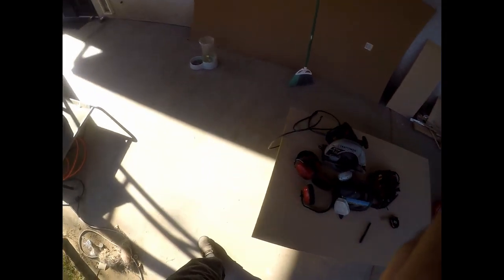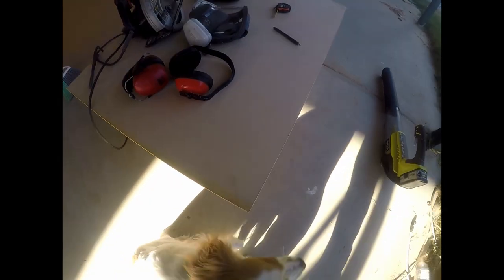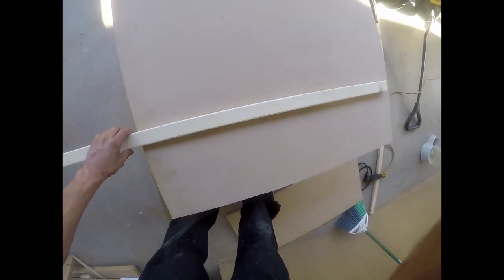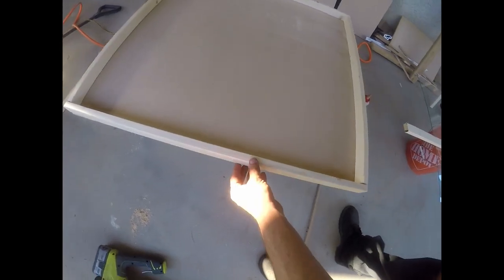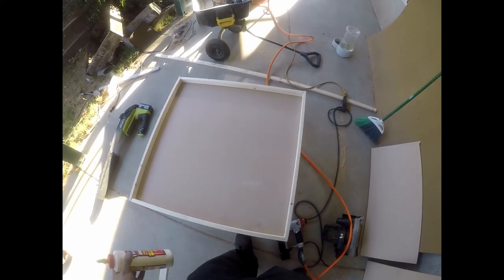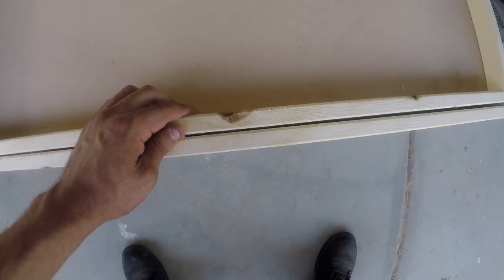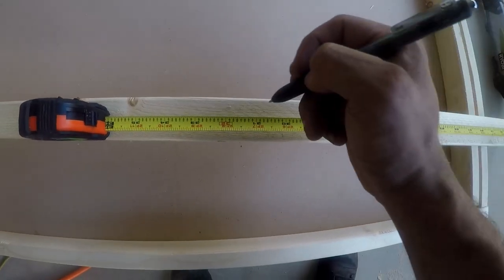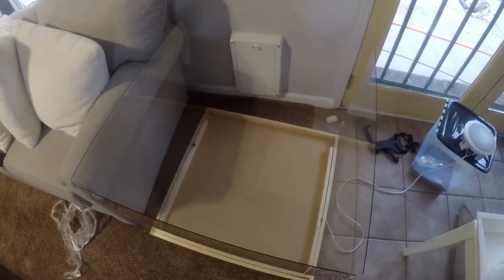MODERN INDOOR DOG HOUSE (HOW TO)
In this video I show you how to make a glass indoor dog house step by step , enjoy and hope it helps someone :)